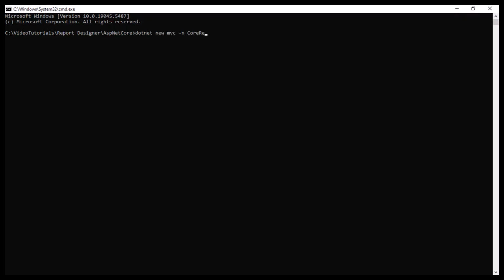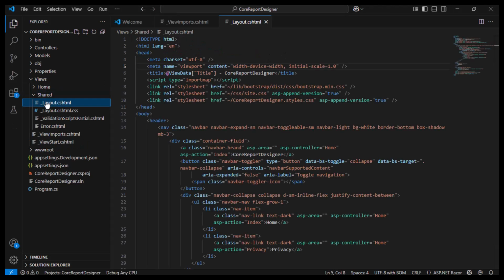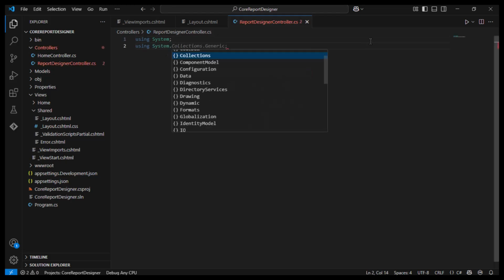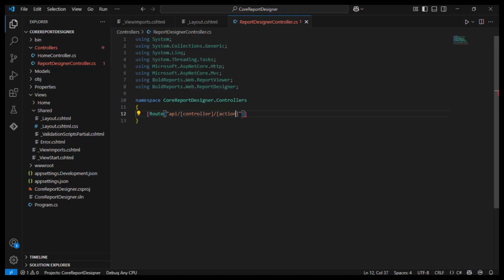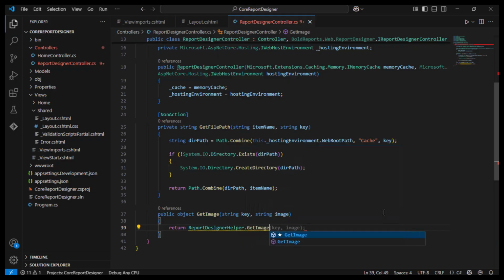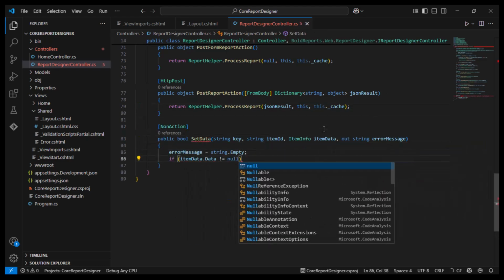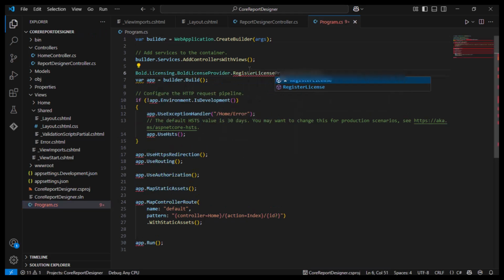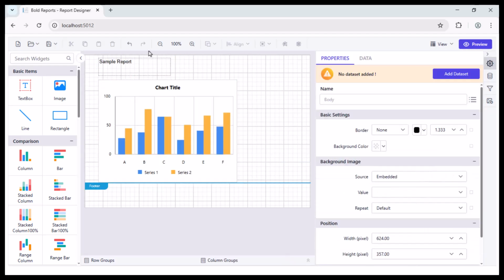How to Add the Web Report Designer to an ASP.NET Core Application | Bold Reports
This video guides you through the step-by-step process of adding the Web Report Designer to an ASP.NET Core application.

Bookmark Details:
[00:00] Introduction
[00:32] Create a new ASP.NET Core application
[00:47] Install the NuGet packages
[01:35] Reference Scripts and Themes
[01:35] Configure script manager and enable tag helper
[01:23] Initialize Report Designer
[02:25] Configure the Web API
[07:50] Set the service URL
[07:59] Run the application